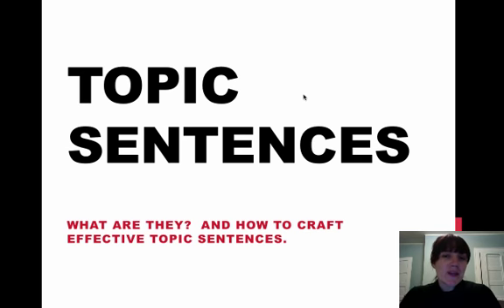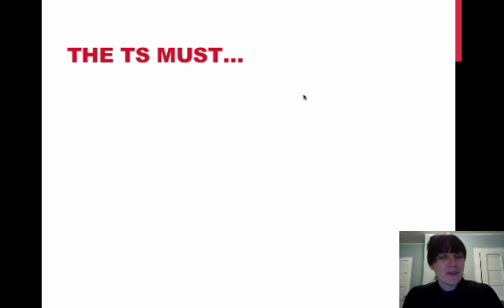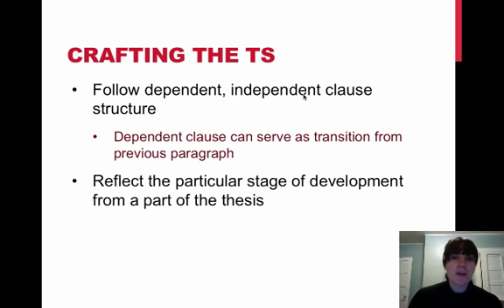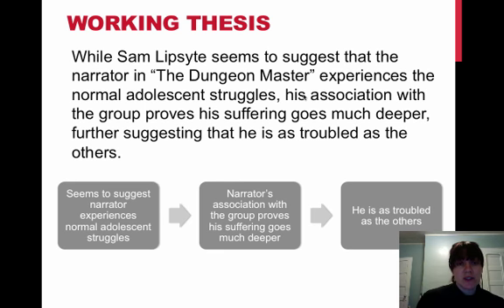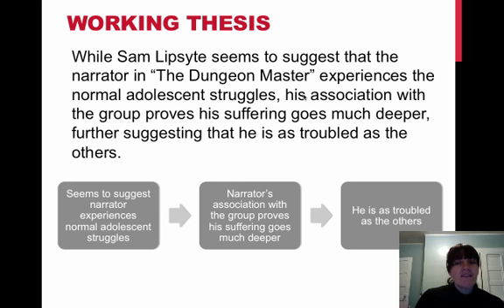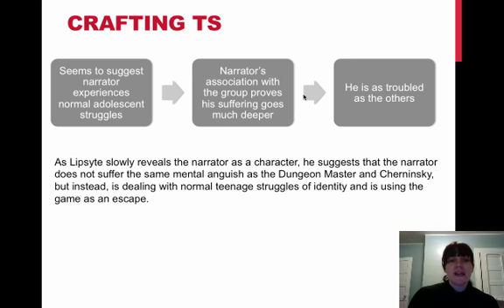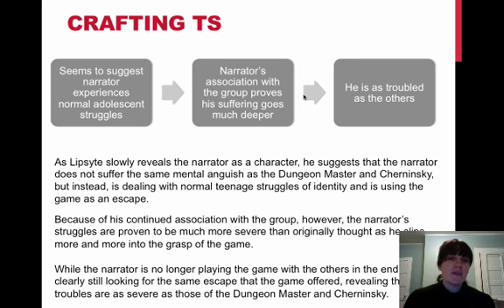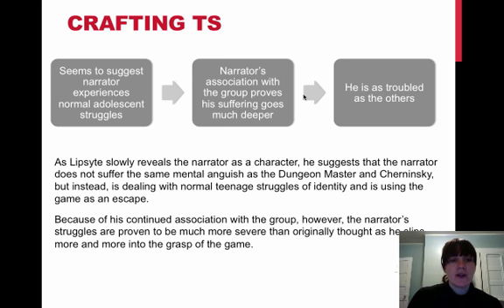Topic_Sentences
What is a TS?  How to craft effective TS

Table of Contents:

00:00 - Topic Sentences
00:20 - Topic Sentences Are
01:00 - The Ts Must...
01:45 - Crafting the TS
02:34 - Working thesis
04:40 - Crafting TS
06:59 -
07:08 - Crafting TS